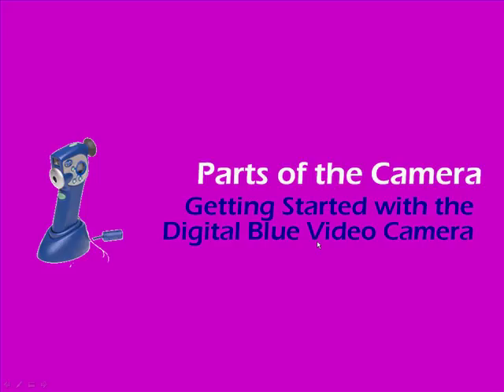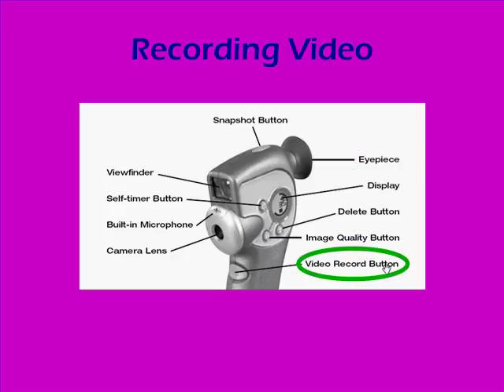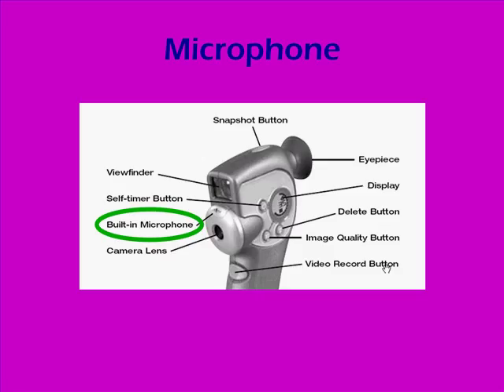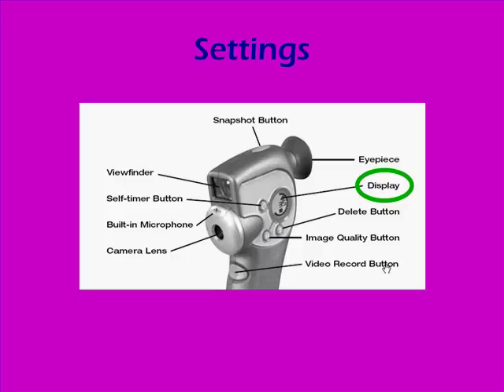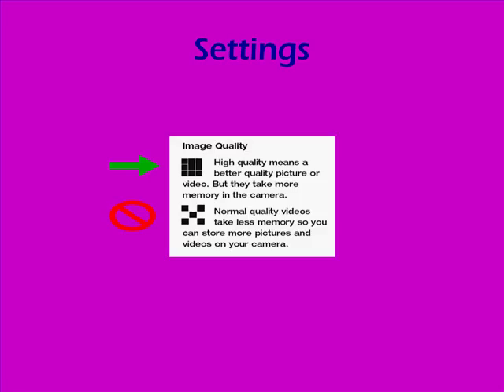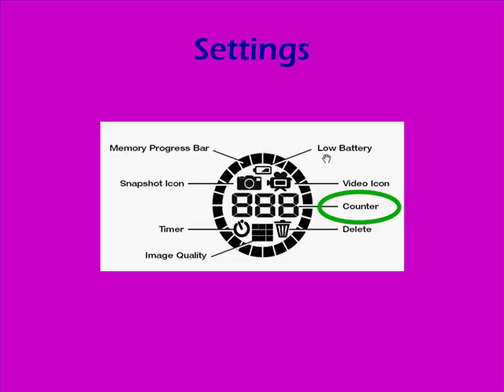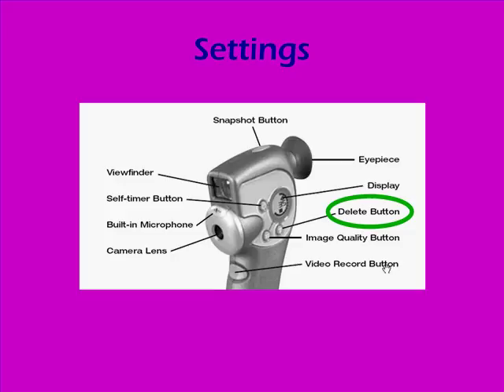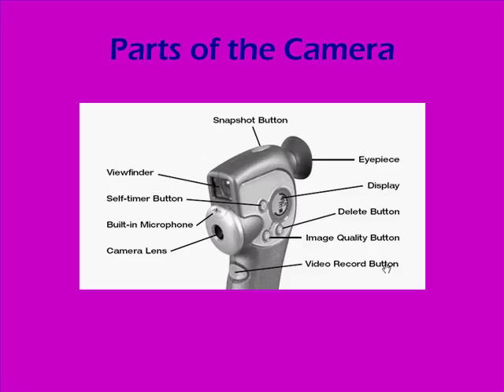Digital Blue: Parts of the Camera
This is the second in a series of videos on using the Digital Blue Movie Creator 2.0 video camera. This video covers the parts of the camera.